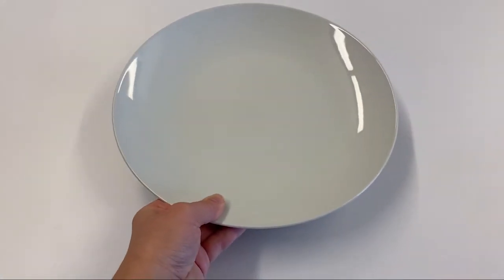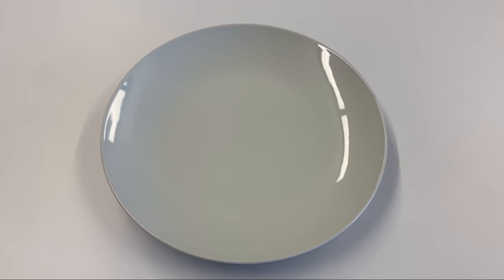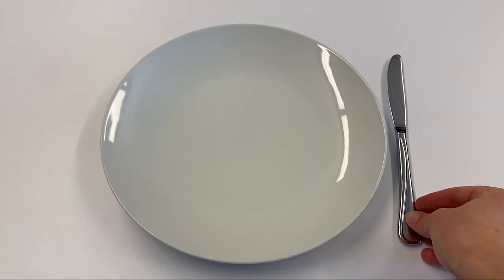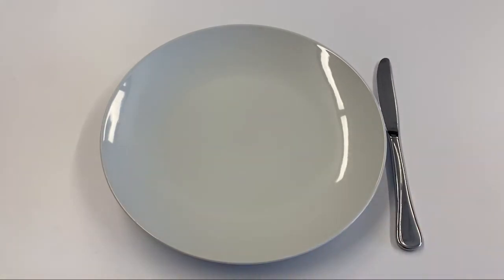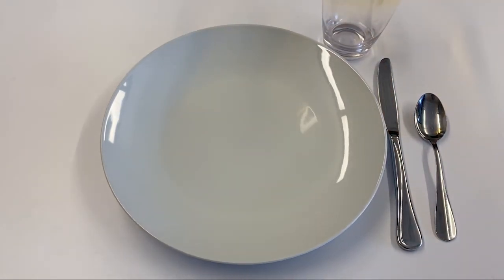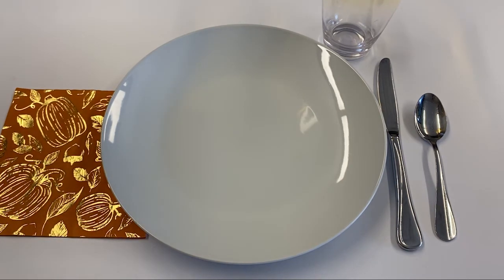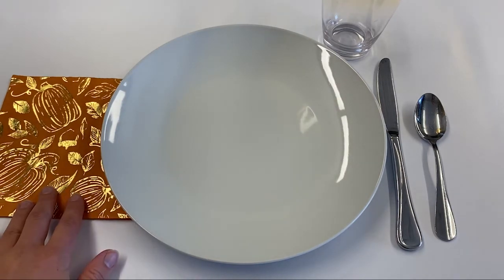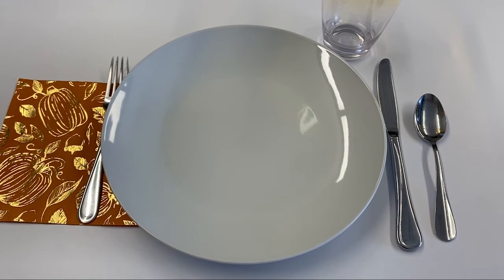How To Set A Table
Just in time for Thanksgiving!

Learn how to properly set your dining table and maybe you'll impress your in-laws this holiday season.